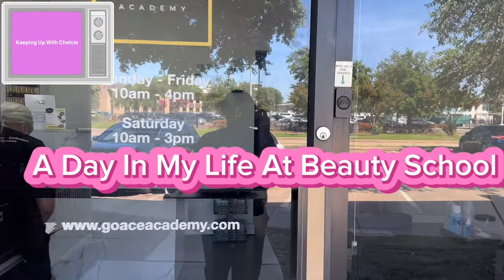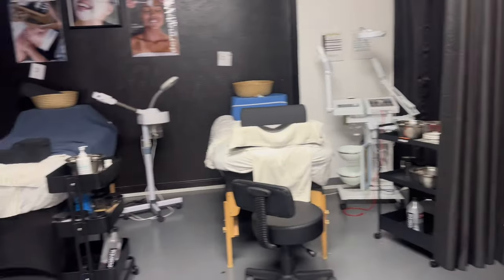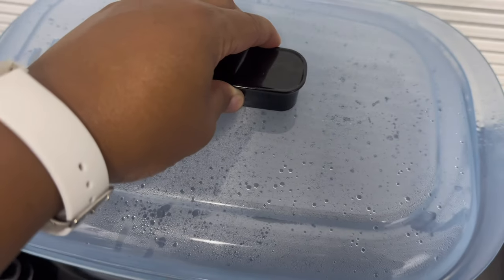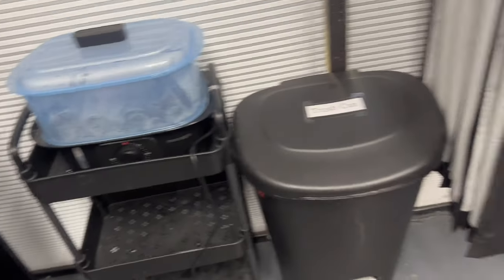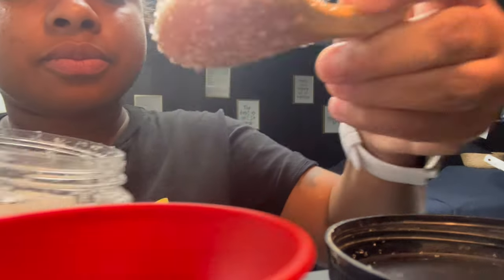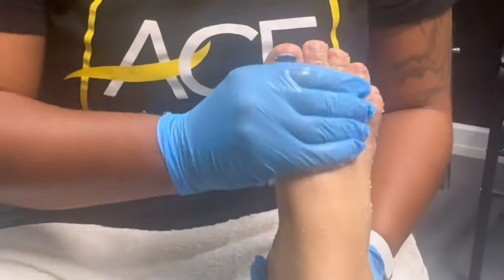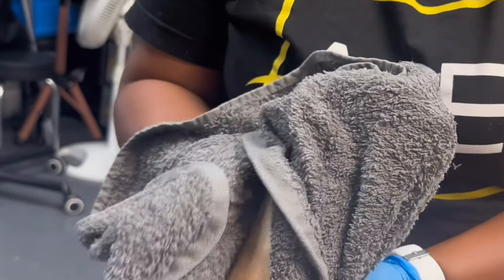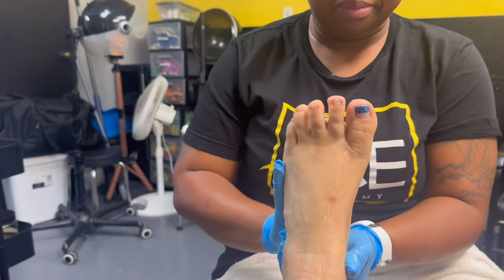A Day In My Life At Beauty School (Mini Vlog)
I’m back with another Mini Vlog ✨

Here is A day in my life at beauty school! Come along with me in my journey of learning and my passion for the beauty industry.